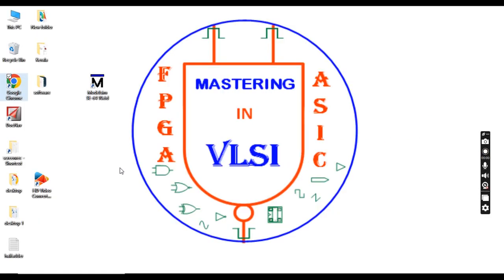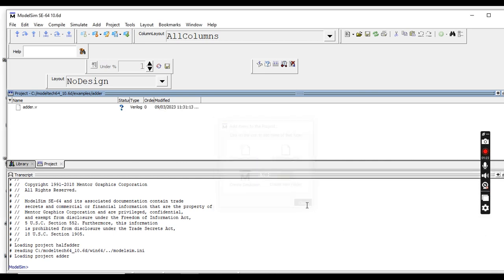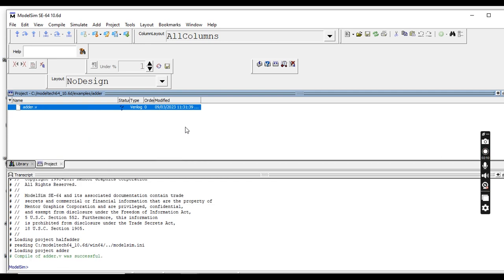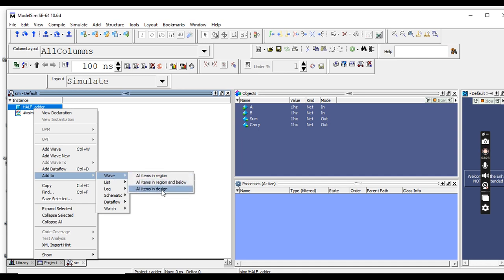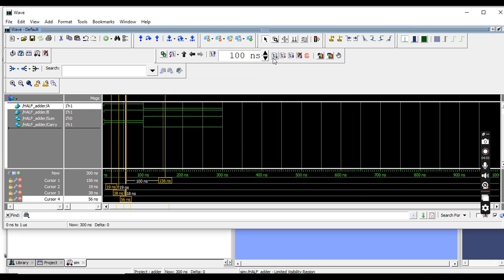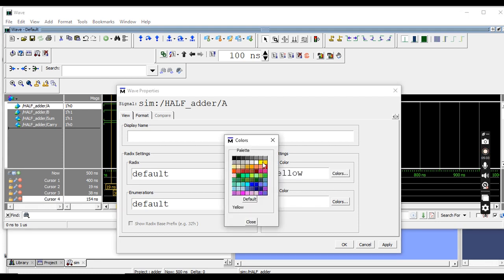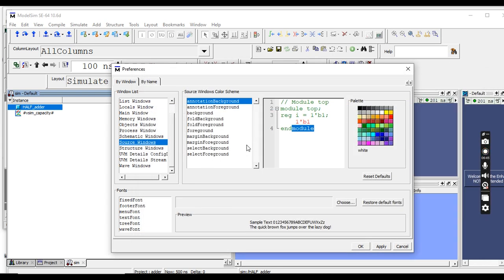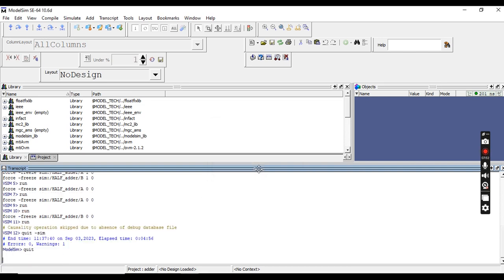Modelsim simulation software demonstration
This video is helping to start the project and simulate in modelsim software.